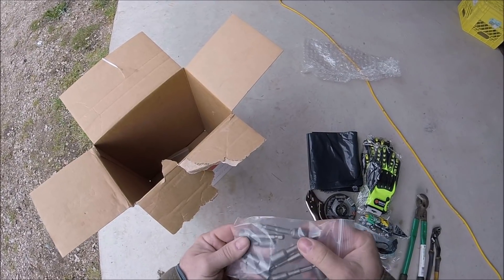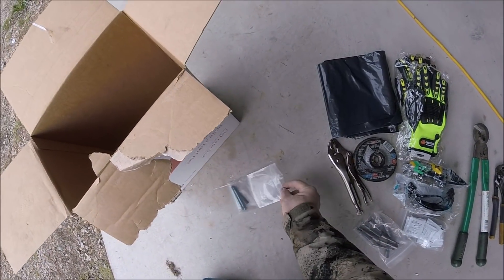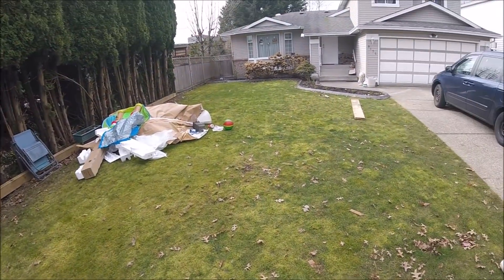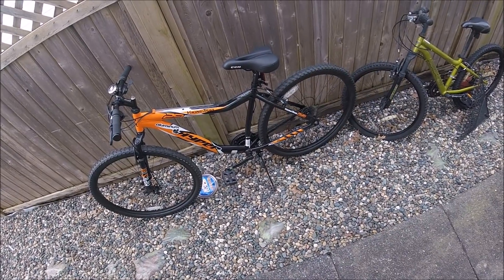Demolition House Tour 1.5 Million Dollars & More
Phil Macska
10348 King George Blvd.

24K Disposal & Salvage Ltd.